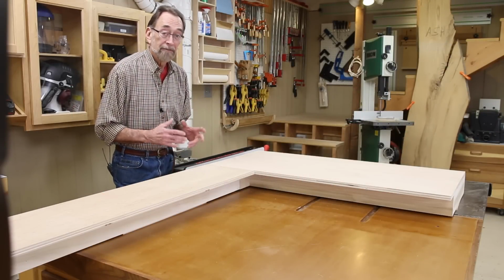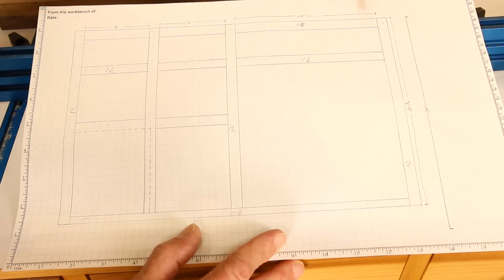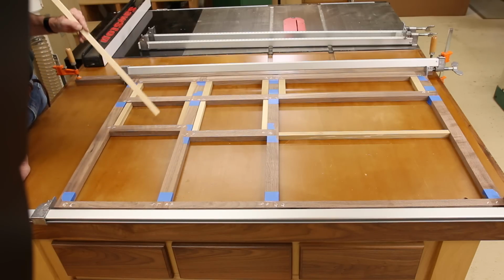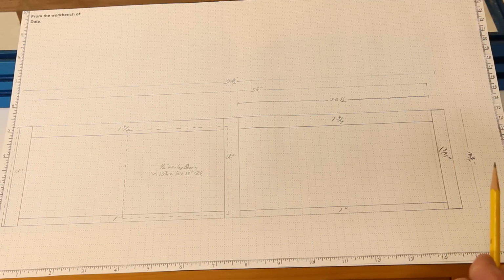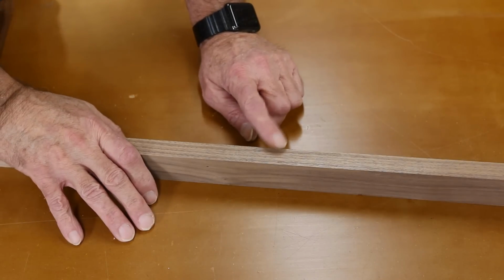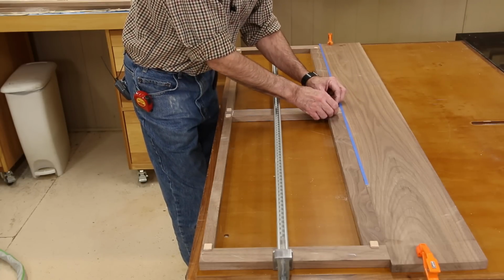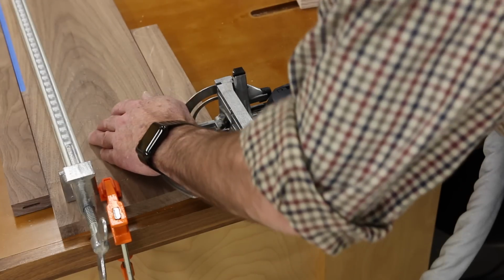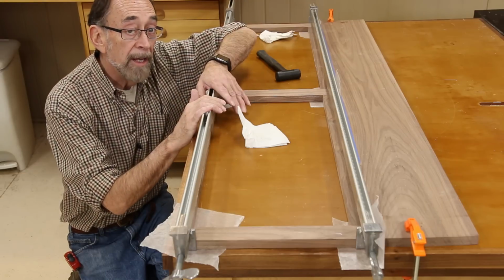Bath Vanity Part 2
Basic cabinet construction techniques get enhancements that turn this bath vanity into a beautiful piece of furniture. In this video series, we "plus up" a basic cabinet design with many new design elements and construction techniques.

In Part 2 the lumber gets milled to size (jointer, planer, SawStop table saw, miter saw) for the two face frames.  Festool Domino system and glue is used to join the face frame parts.  Another tip on using chalk in the shop and the importance of "mock assembly" is covered.

Music...